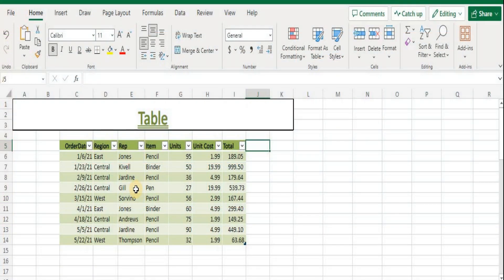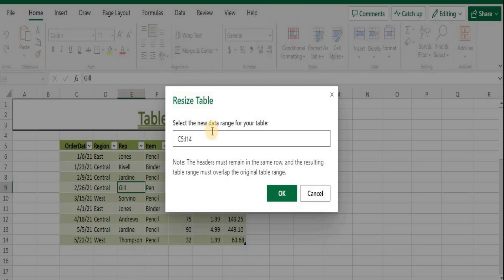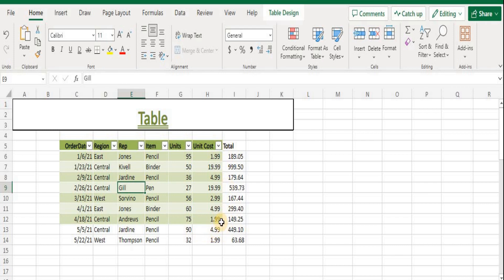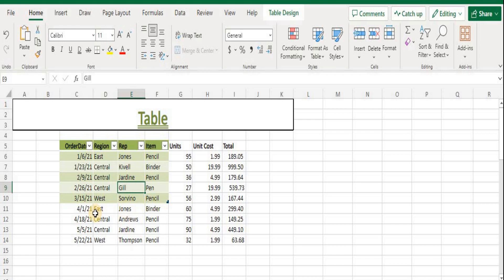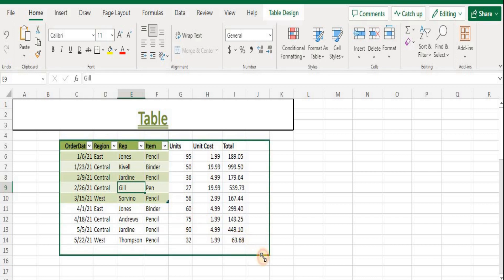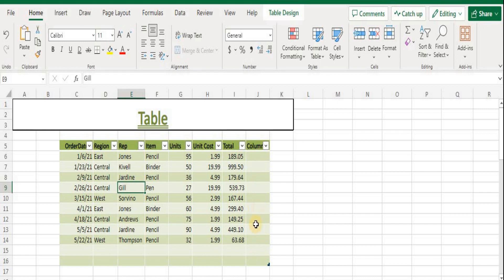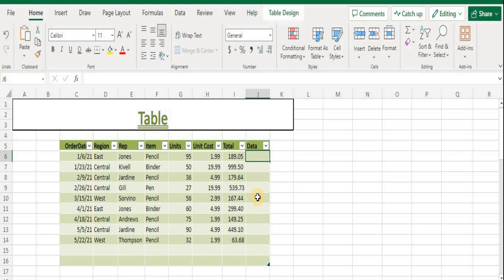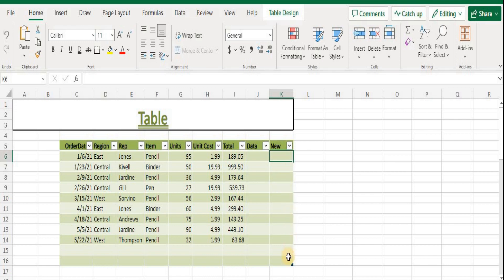How to resize a table in MS Excel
This tutorial is for absolute beginners. In this video, you will see how to resize a table in MS Excel.
Resizing is to increase or decrease the range of the table.

There are three ways to resize a table

1. Resize table command
2. Drag to resize
3. Adding headers
Resizing will continue formatting and formulas.

1. The resize table command allows you to change the size of the table by entering a range.
2. The table can be resized by dragging its corner.
3.  table is automatically increased when new headers next to the table are added.